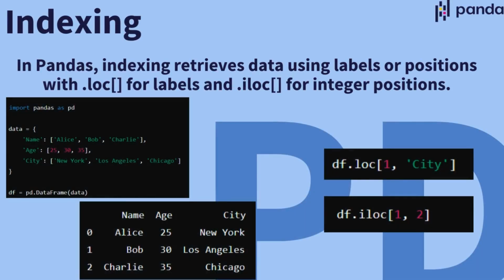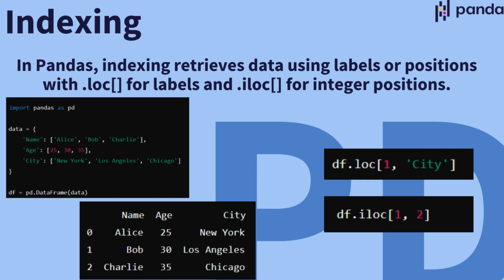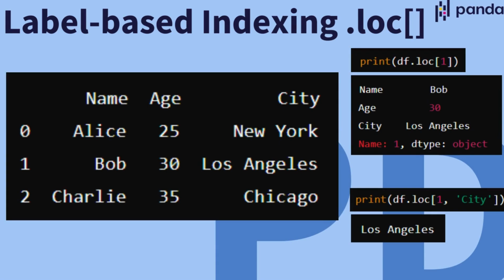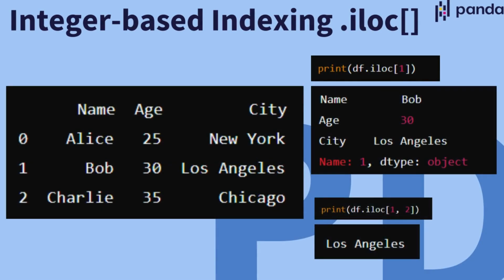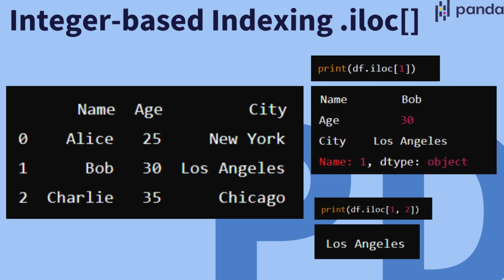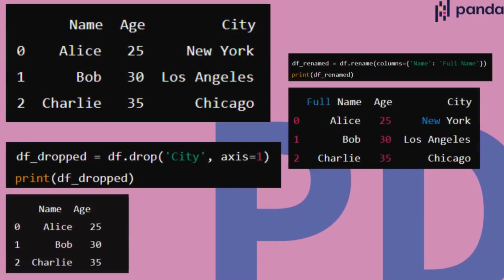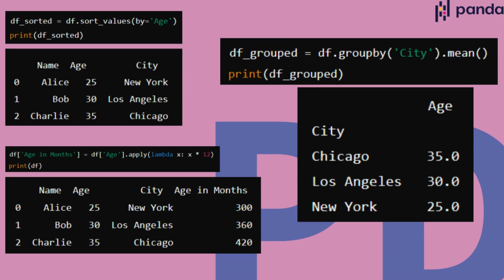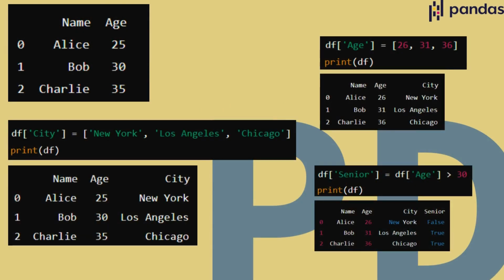Pandas : Indexing , Manipulating and Assigning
In this video, I'll be focusing on how to index, manipulate, and assign values in Pandas, whether in a DataFrame or a Series. I cover the basics, with some code examples to help you get started. If you're more interested and want to dive deeper, feel free to check out the repository linked below.